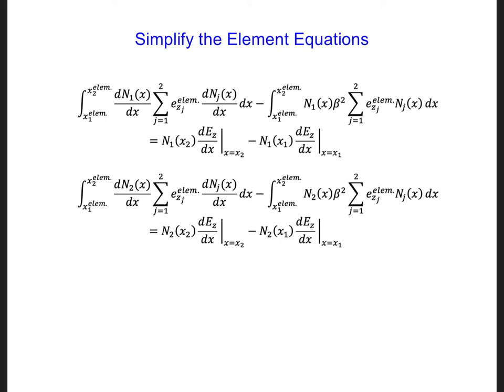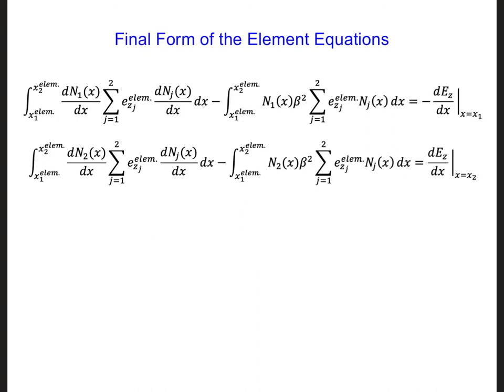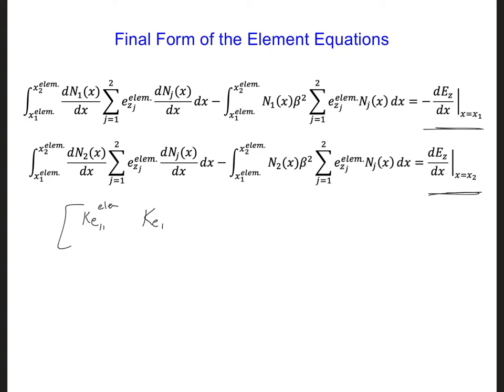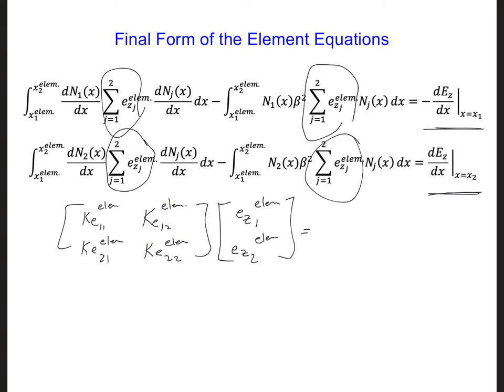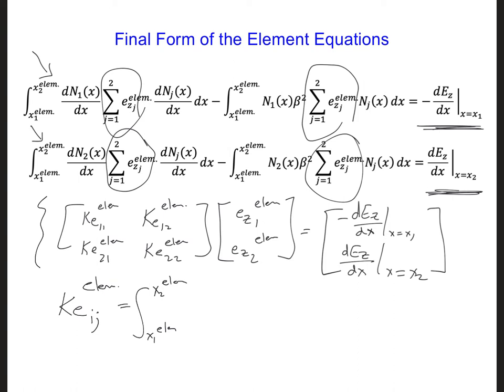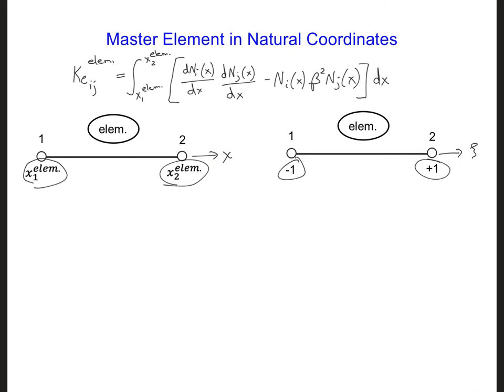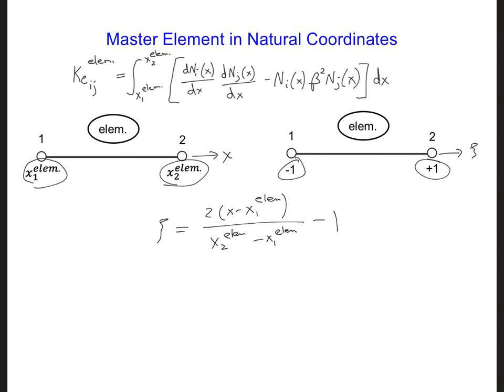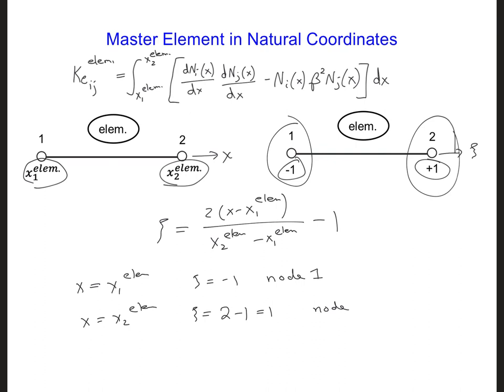FEM Slides 2 6